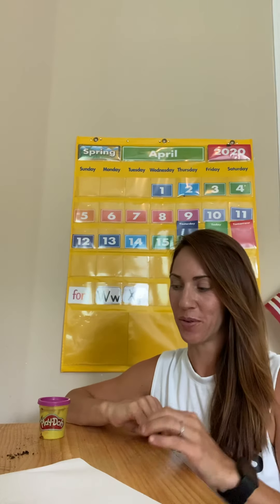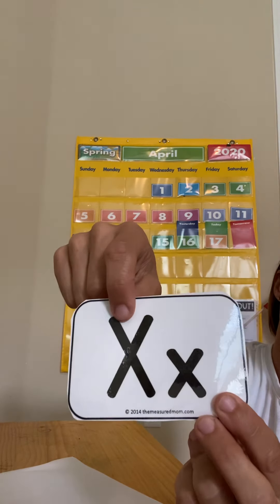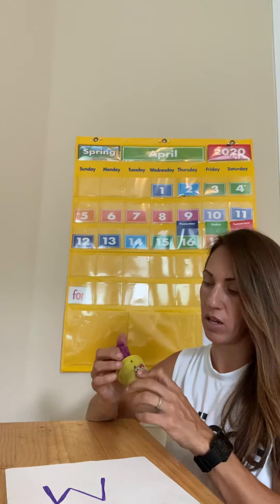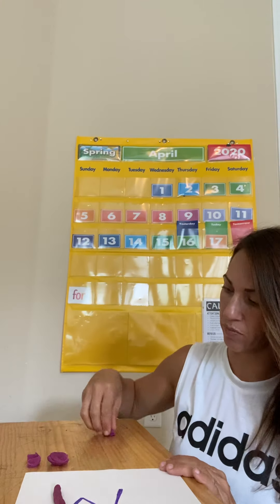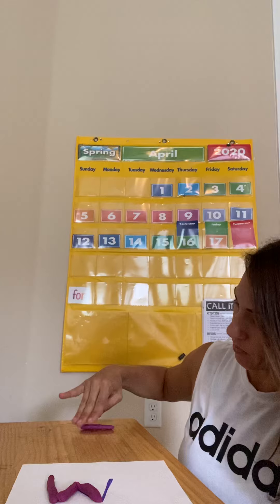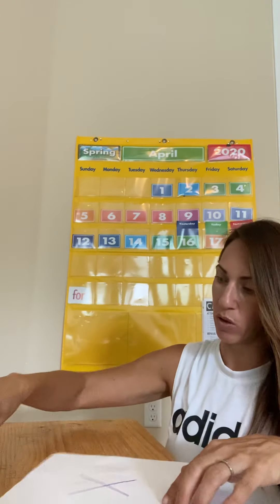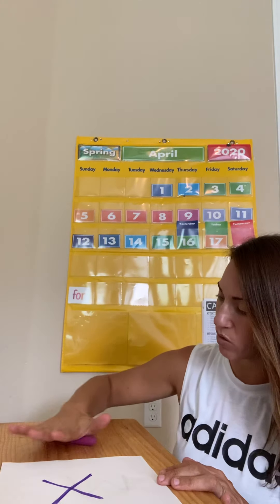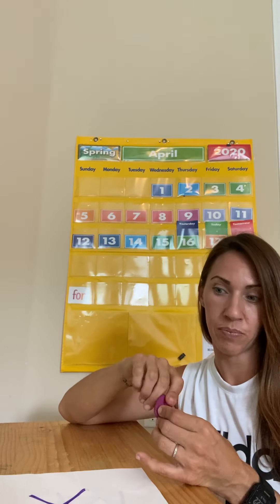Play doh letters W and X with Ms. Kendra